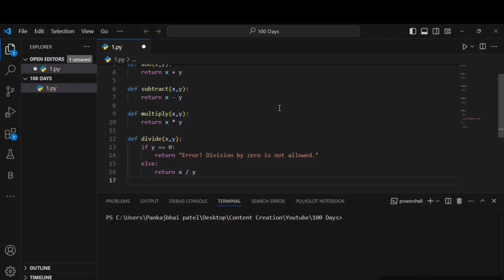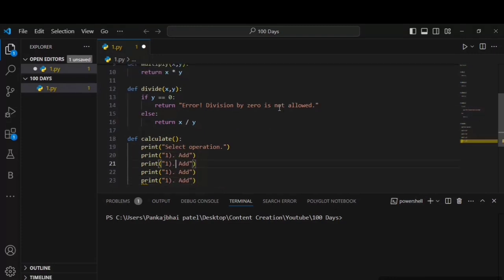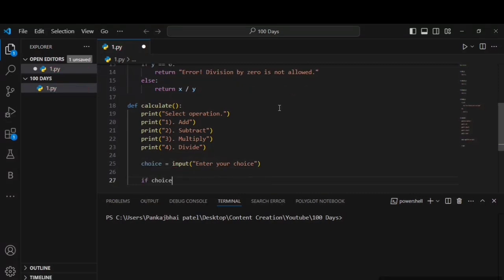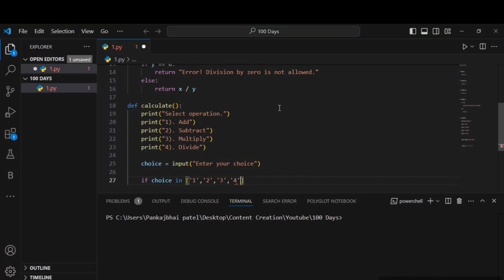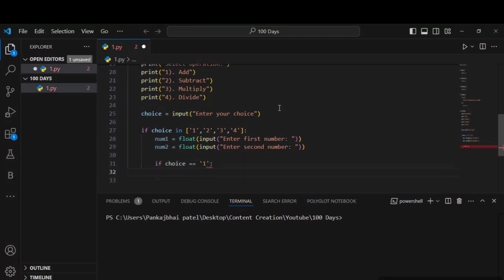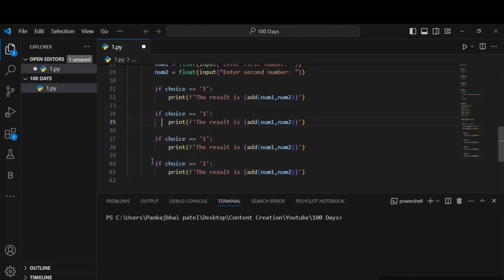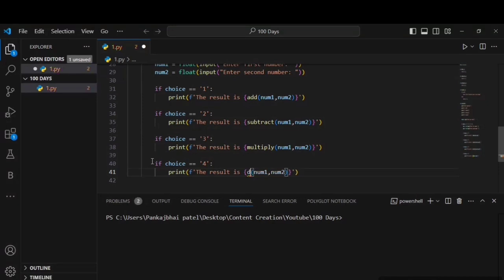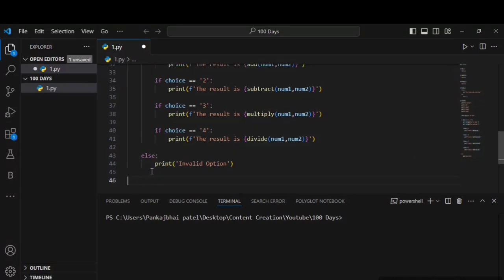Creating A Simple Calculator - 100 Days Python Programming Challange